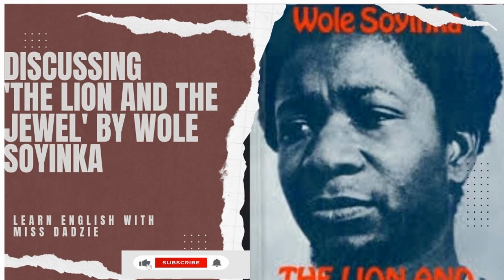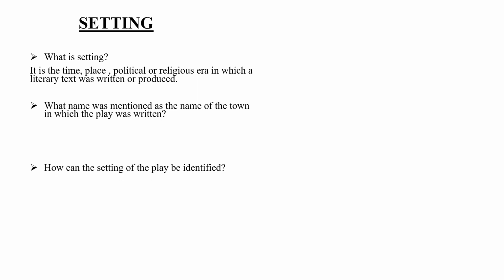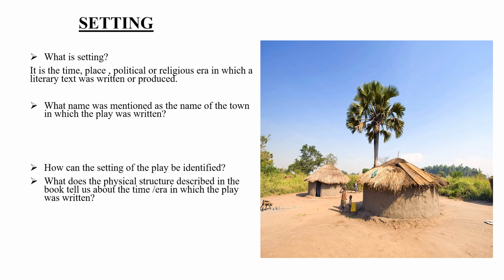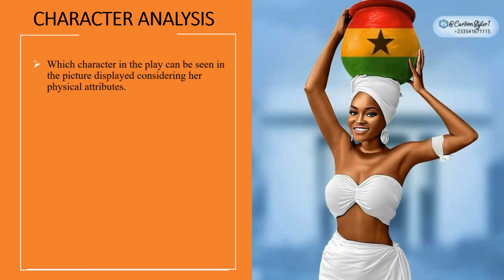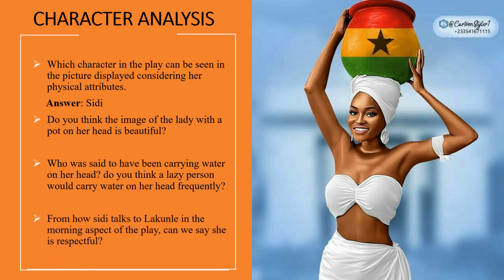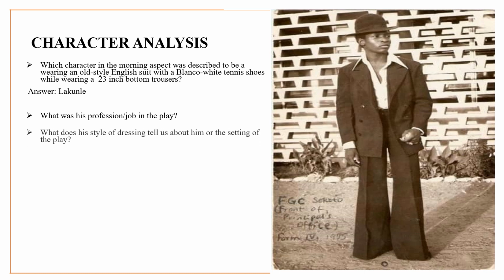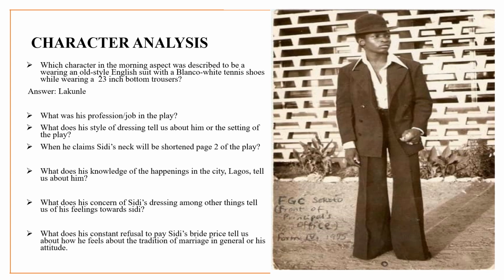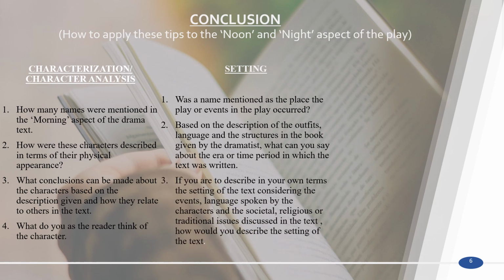Introduction to 'The lion and the Jewel' by Wole Soyinka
This video discusses the 'Morning' aspect of Wole Soyinka's 'The Lion and the Jewel' with regards to setting, characterization and plot.
The play is one of the African drama text to be read and analysed by Literature-In-English students at SHS schools in Ghana. students are expected to answer questions on these literary texts during WASSCE.
Tips discussed in this video can be applied to other literary text.

The video will be fully understood after completing an introduction to Literature-in-English text where basic elements or key terms has been explained in details.
For subscribers with less idea of such basic elements. a video will be uploaded to help you appreciate this video fully.
kindly follow our lifestyle page @feldadhub9672